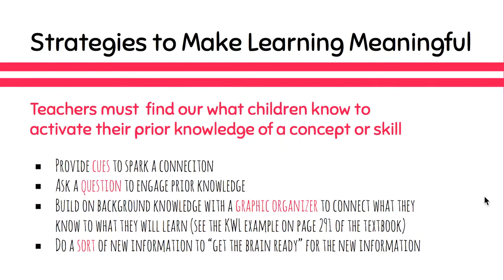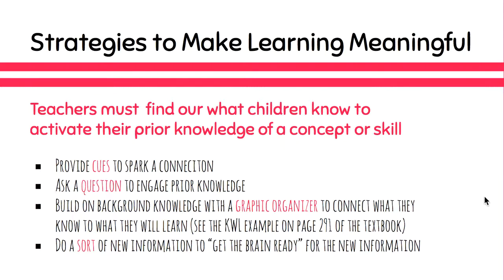Strategies to Make Learning Meaningful